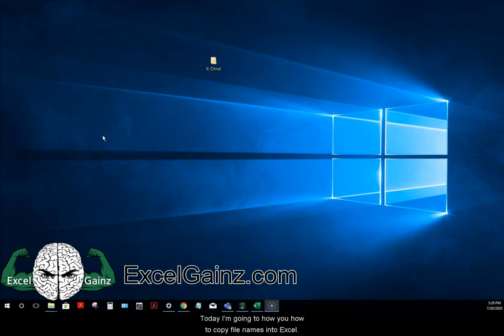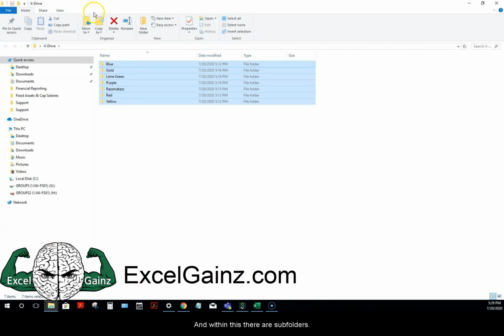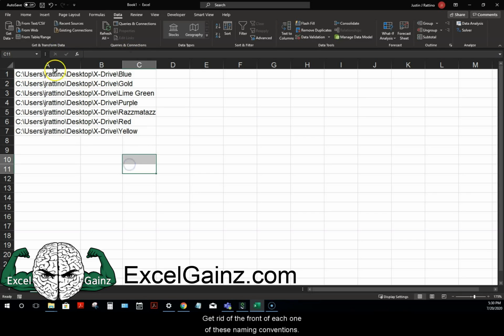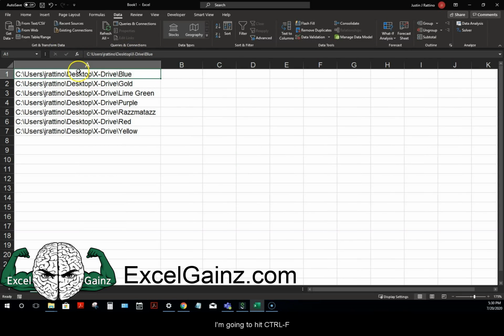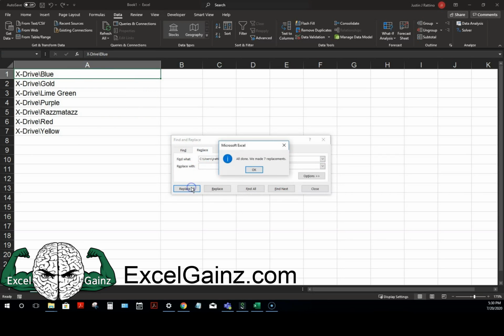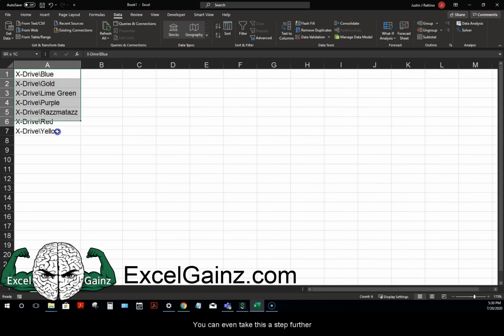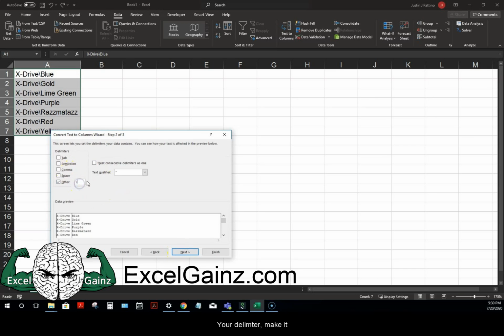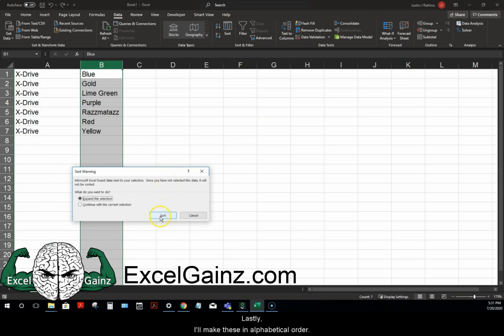Bring File Names to an Excel Listing - SIMPLE - Office 365 - 1080p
This video shows you how to bring a list of file names contained in folders and subfolders on a Windows computer to excel. It is very simple.

TRANSCRIPT:
Hi my name is Justin I'm with ExcelGainz. Today I'm going to how you how to copy file names into Excel. Just say this is my folder the X-Drive. And within this there are subfolders. For this example there's 7 folders but in real life just say you want to copy hundreds of folders names and you don't want to type in manually. What you going to do is highlight your folders and then hold shift on keyboard. Right-click Copy as Path Within Excel, I'm going to hit CTRL-V to paste those And the next step. Get rid of the front of each one of these naming conventions. I'm going to hit CTRL-F. Hit Replace I'm going to replace the beginning and replace it with what you going to replace it with nothing so you need that blank Replace All You can even take this a step further Is to-do text to columns...delimited. Your delimter, make it a Backslash, right, and then X-Drive and the name of the folder will be separated. Hit Next --- Finish Lastly, I'll make these in alphabetical order. That's how you quickly copy file names into Excel.